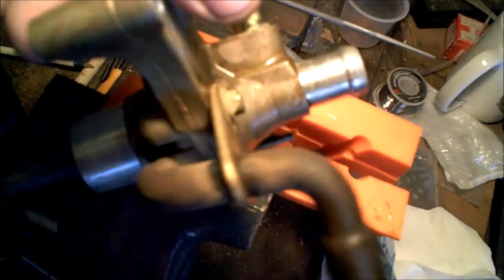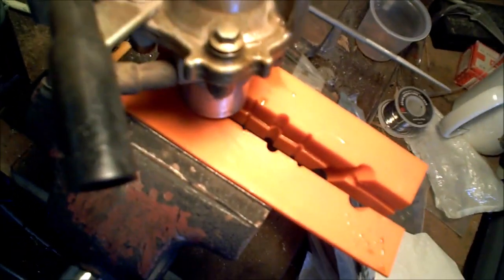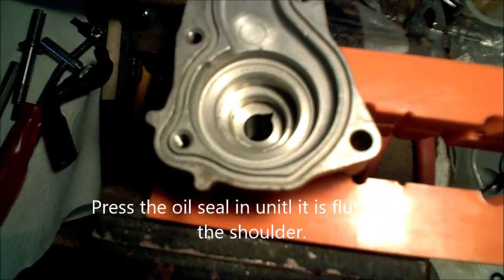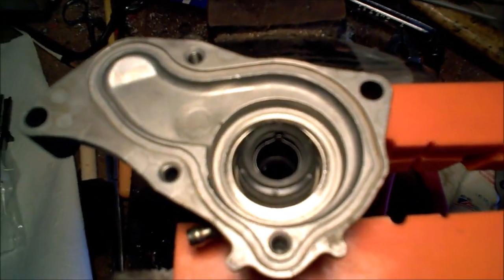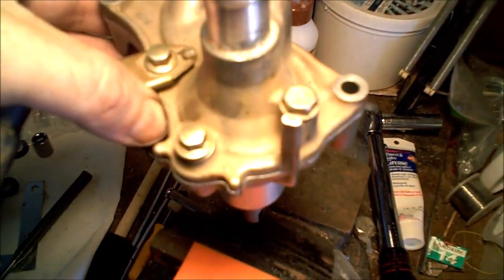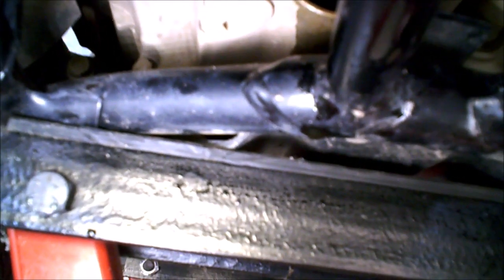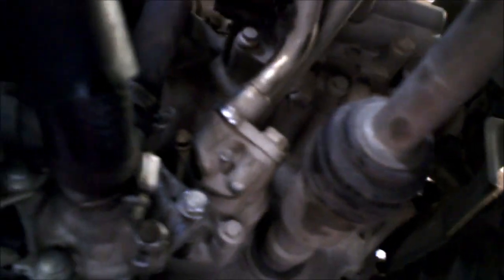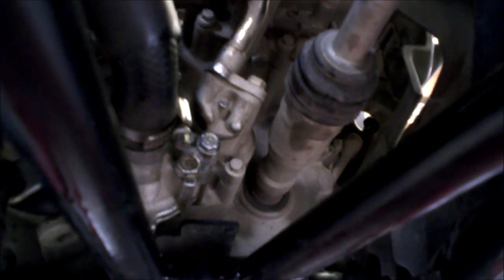Rincon Water Pump Seal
Honda 680 Rincon replacing coolant seal on water pump.

Coolant seal 19217-MAL-300
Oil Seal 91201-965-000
Case/pump seal 91304-HN8-003
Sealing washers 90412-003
Pump housing seal 19226-HN8-000